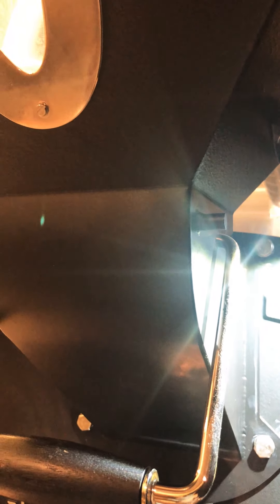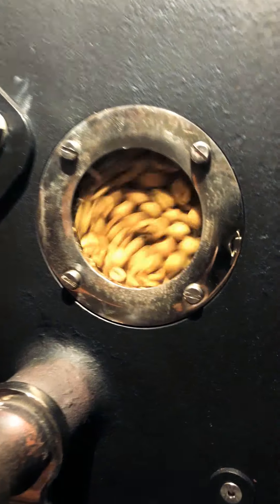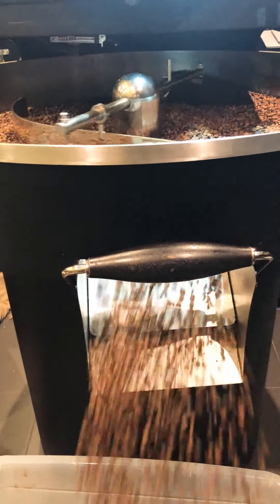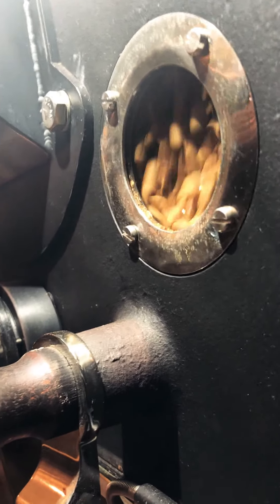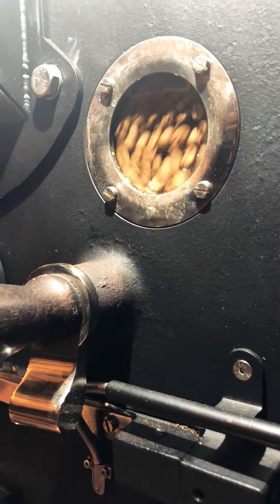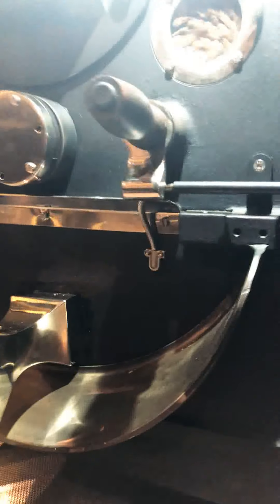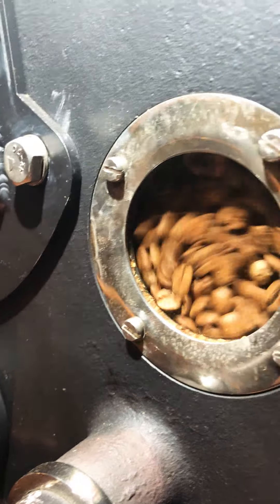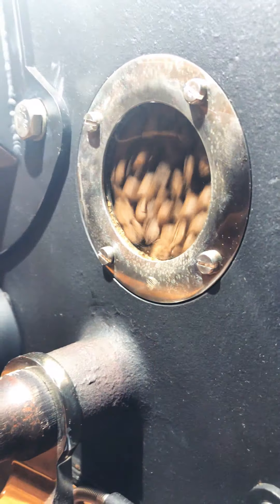COFFEE ROASTING PROCESS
Hopper, roast chamber, cooling chamber and storage.